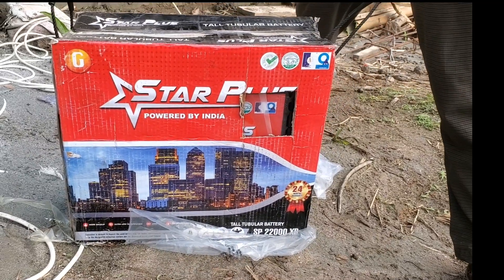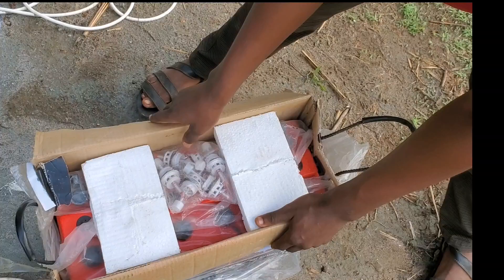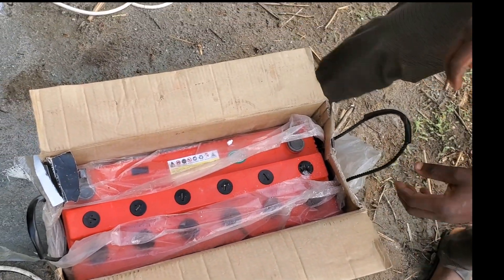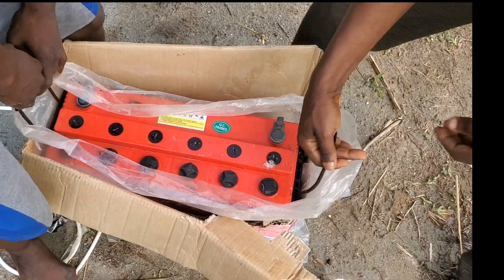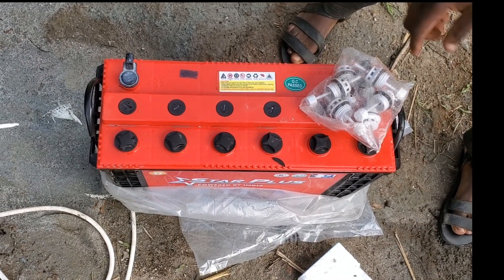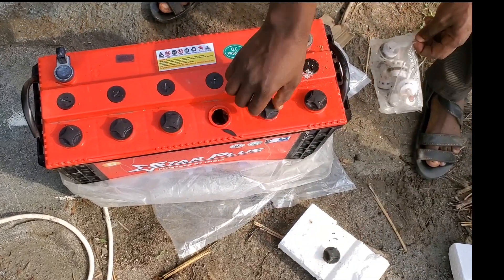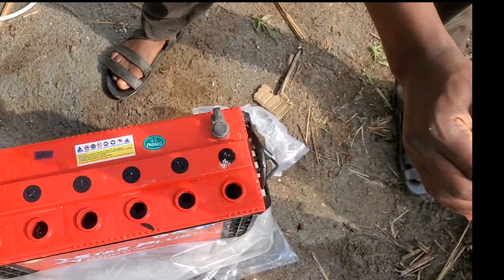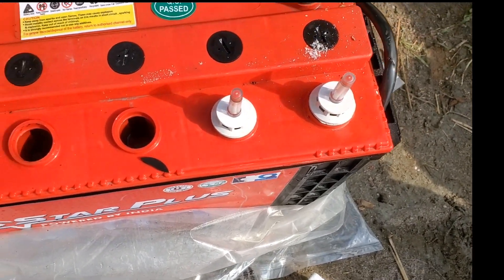Maximizing Your Solar Power System: Unboxing and Reviewing the 220Ah Tall Tubular Battery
In this video, we are unboxing a 220Ah tall tubular battery specifically designed for solar applications. If you are looking to install a solar power system, then you need to choose the right battery that can efficiently store the energy generated by your solar panels.

This tall tubular battery is designed to provide long-lasting performance and reliable power supply for your solar system. It is made with high-quality materials and features a unique design that enhances its performance and durability.

We will show you the entire unboxing process, from the moment we receive the package to the moment we take the battery out of the box. We will discuss the different components of the battery, including the positive and negative terminals, the water level indicator, and the vent plugs.

You will also learn about the key features and specifications of this battery, such as its capacity, voltage, weight, and dimensions. We will explain why these features are important and how they affect the performance of your solar power system.

Finally, we will give you some tips on how to properly install and maintain your battery, so that you can get the most out of it and ensure its long-lasting performance.

Whether you are a professional solar installer or a DIY enthusiast, this unboxing video will provide you with valuable insights and information about this 220Ah tall tubular battery for solar. Don't miss out on this exciting and informative video!

220Ah tall tubular batterySolar battery unboxingSolar power systemRenewable energyBattery for solar panelBattery storage